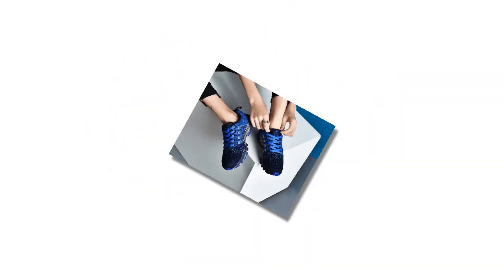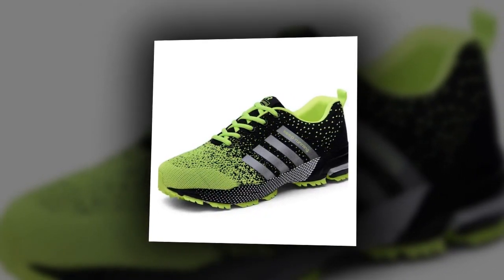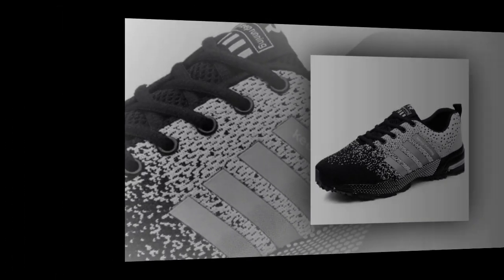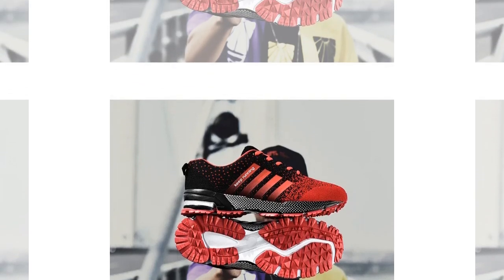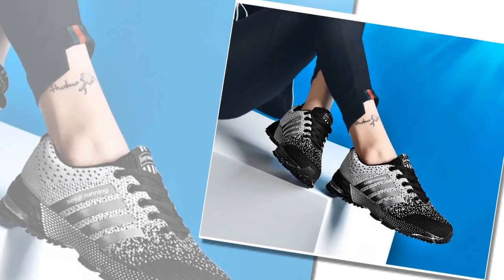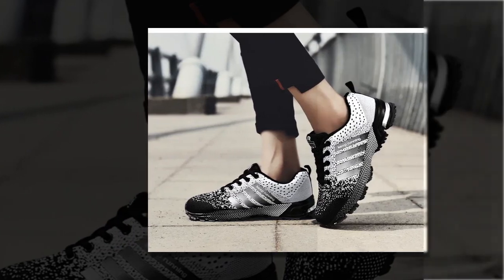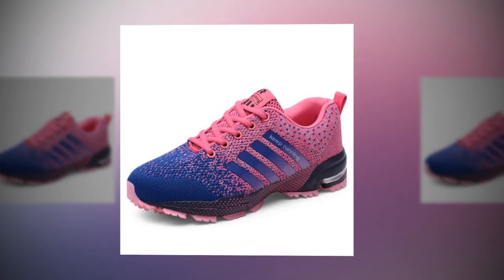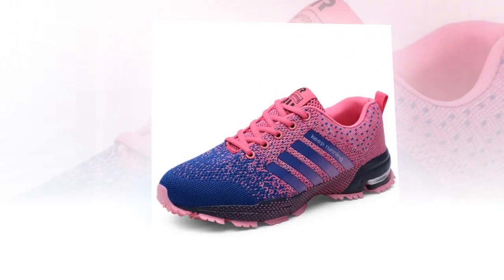The Ultimate All-Day Comfort (UZZDSS Men Casual Shoes Review)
⭐ = The UZZDSS Men Casual Shoes promise all-day comfort with their lightweight, breathable design. These shoes are crafted with a viscose upper that allows for maximum airflow, making them ideal for hot weather or extended periods of wear. The latex insole provides cushioning that adapts to your foot’s shape, offering personalized support and reducing fatigue. Whether you’re standing, walking, or even doing some light jogging, these sneakers maintain their comfort level throughout. The elastic band closure ensures a snug fit without the hassle of laces, making them easy to slip on and off. Additionally, the rubber outsole delivers excellent grip and stability, which is perfect for various terrains. The shoes also come with anti-odor technology, keeping your feet fresh no matter how long you wear them. Available in vibrant colors like electric pink, red, neon green, and blue, the UZZDSS Men Casual Shoes combine style and function effortlessly. These shoes are a great fit for anyone needing reliable, comfortable footwear for everyday activities. Their affordability makes them a fantastic alternative to more expensive brands, without sacrificing quality or style. For those who are constantly on the go, these sneakers offer a perfect blend of comfort, style, and durability.

𝑽𝒊𝒅𝒆 𝑬𝒅𝒊𝒕𝒐𝒓: Abdullah As Sayem.
𝑽𝒐𝒊𝒄𝒆: Yubair Hossain.
𝑺𝒄𝒓𝒊𝒑𝒕: Atiqur Rahman.